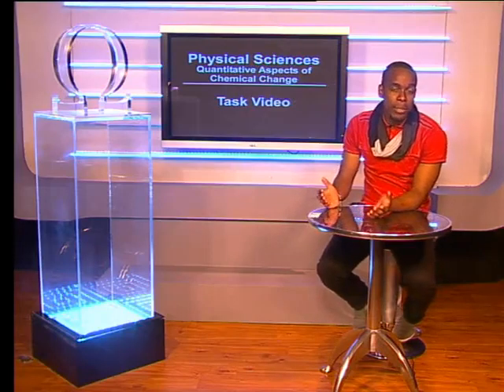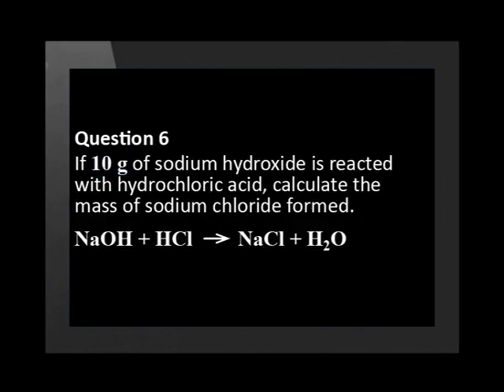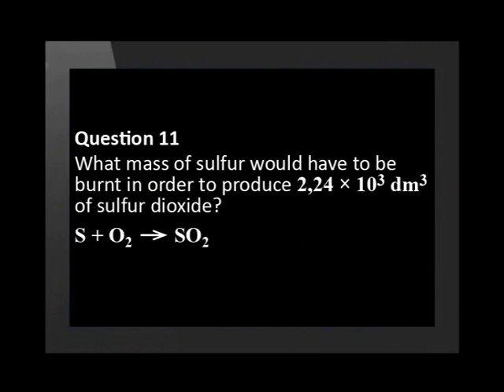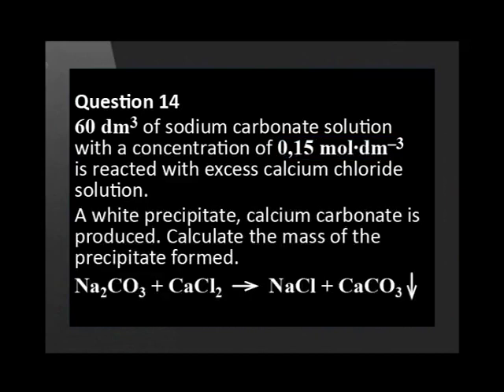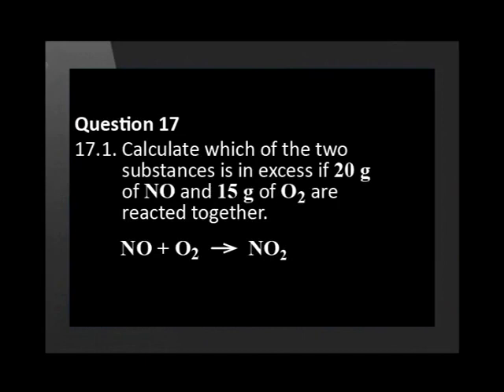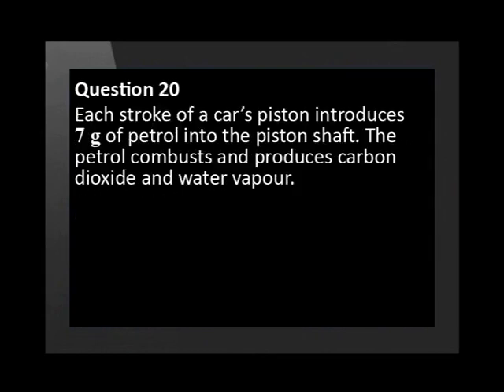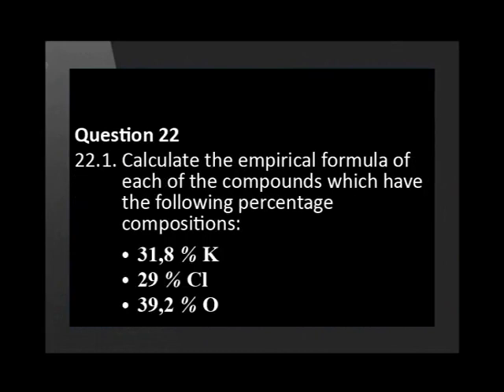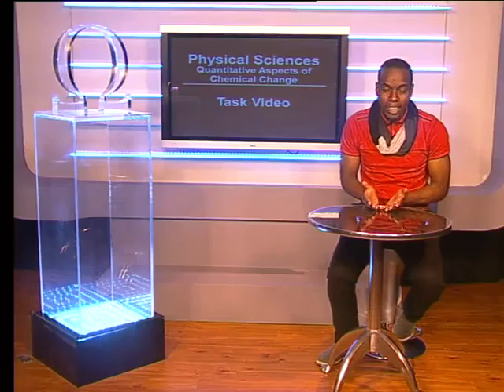Quantitative Aspects of Chemical Change Task Video